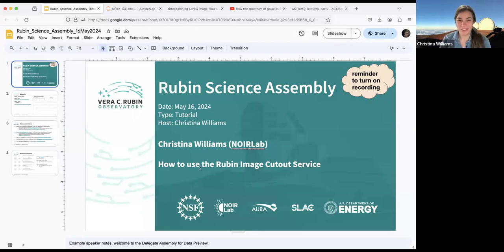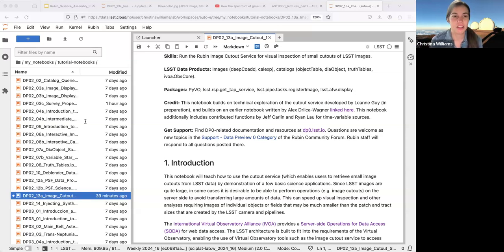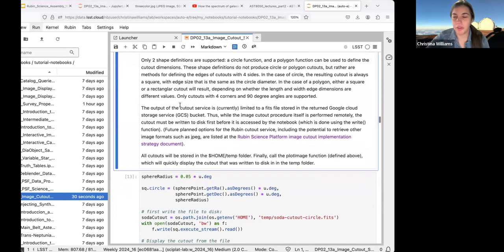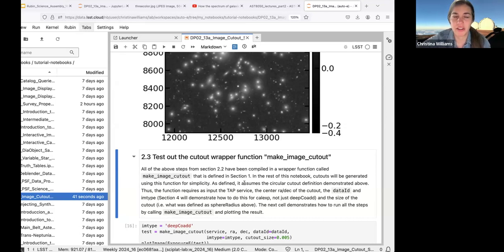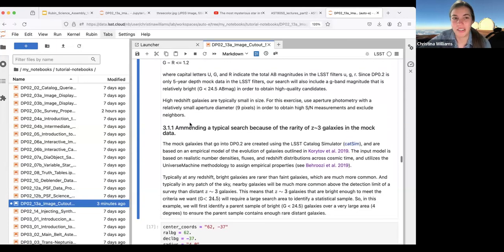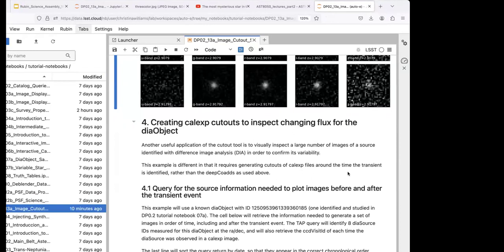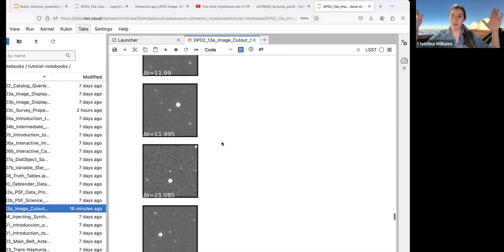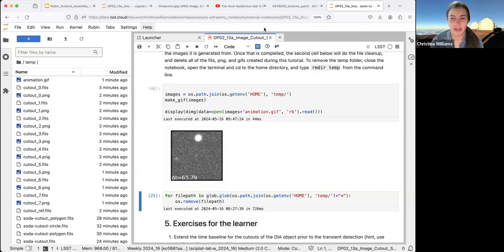Rubin Science Assembly, Thur May 16, 2024 (Introducing the Rubin Image Cutout Service)